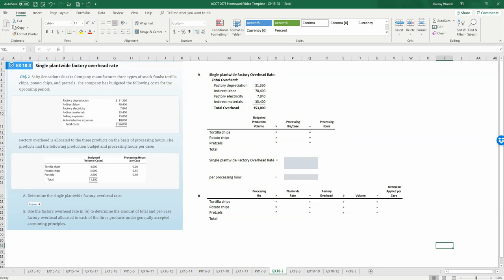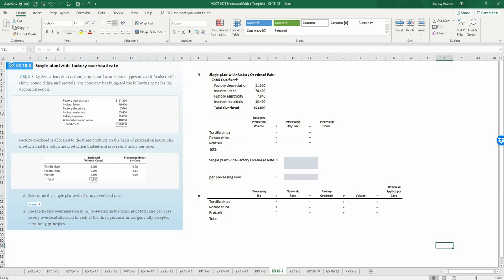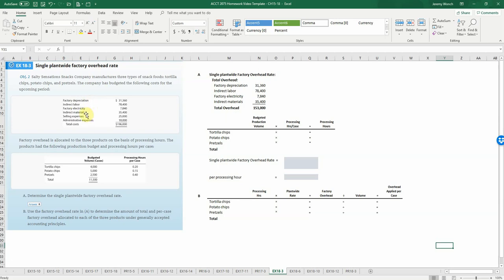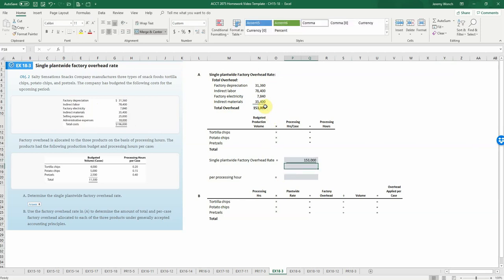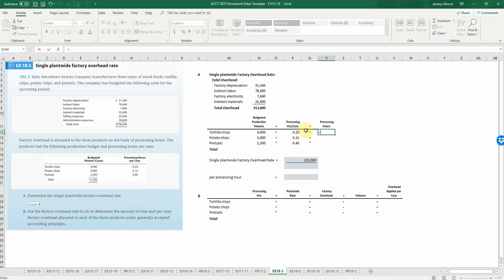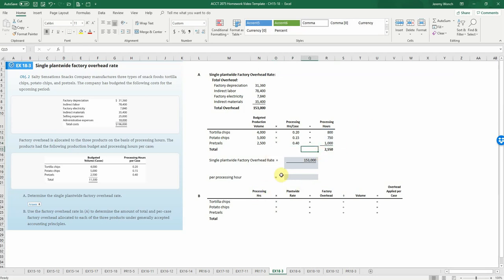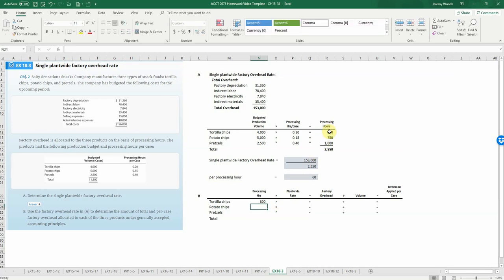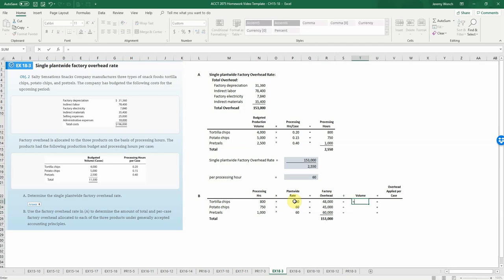ACCT 2075 SP19 EX18 3